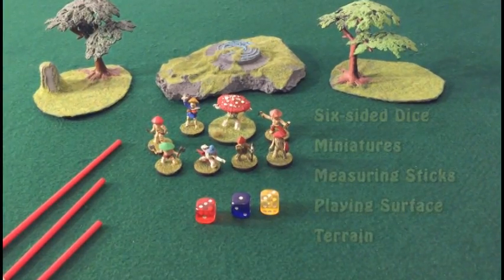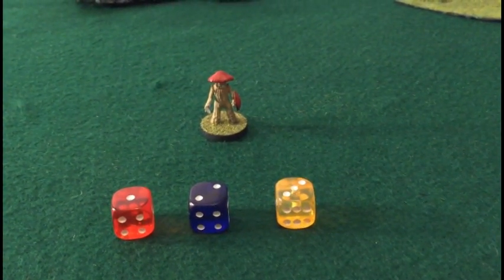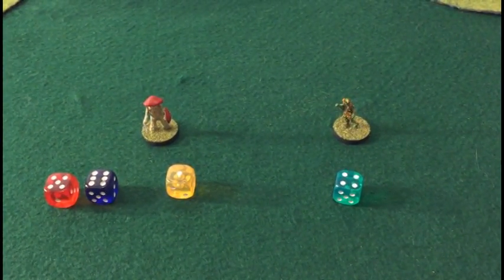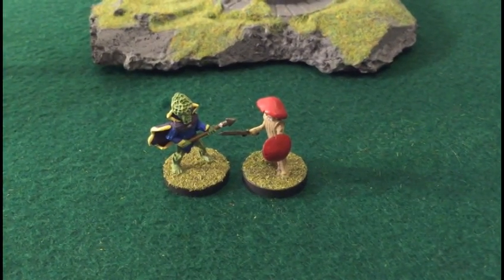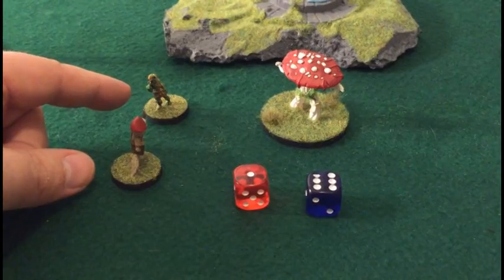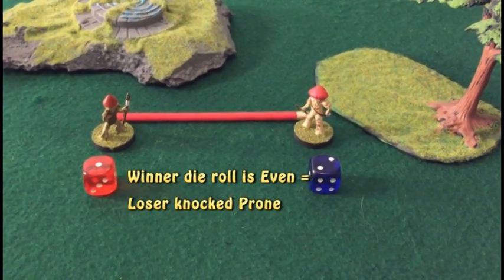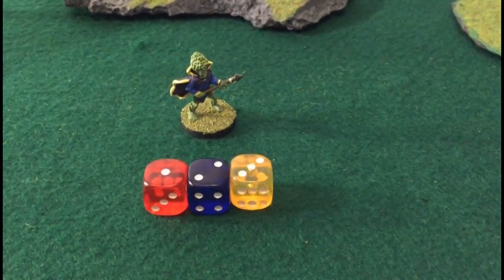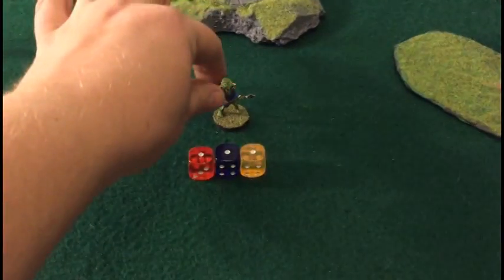How to Play Advanced Song of Blades and Heroes ASOBAH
How to Play Advanced Song of Blades and Heroes (ASOBAH).  This is a short video explaining some of the basic game mechanics.